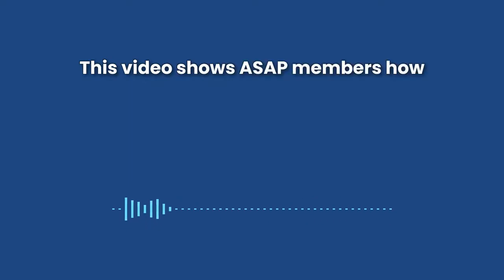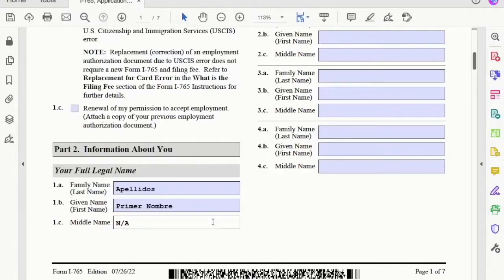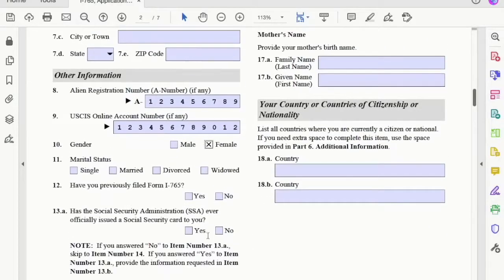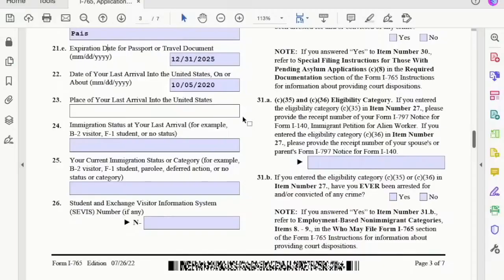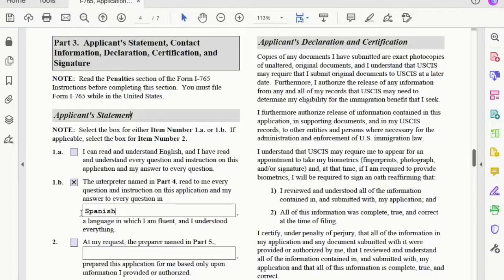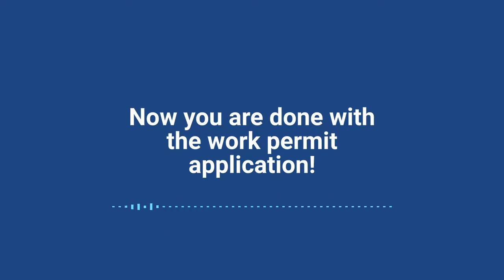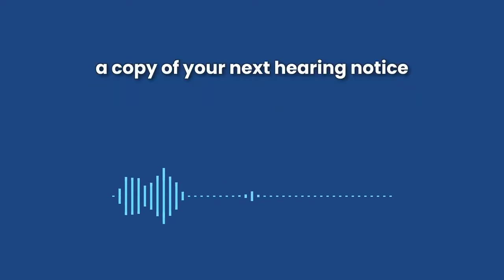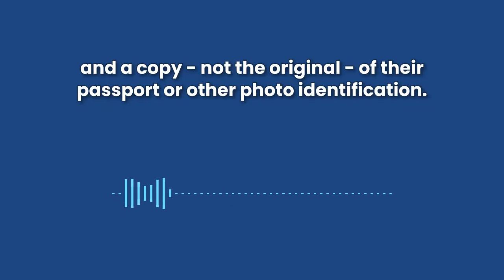How to apply for a work permit BY MAIL as an asylum seeker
This video explains how to apply for a work permit BY MAIL as an asylum seeker. If you want to apply ONLINE instead, you can watch this video

This video shows you step-by-step how to fill out a work permit application, called Form I-765, as an asylum seeker. This video applies to you if you have already submitted an asylum application (Form I-589). You can find more information about work permits

It is no longer necessary to include your ASAP membership card in your work permit application. However, if you do include your ASAP membership card, it will not negatively affect your work permit application.

0:00 - Introduction
0:47 - Section 1: General information about work permits for asylum seekers
1:16 - Section 2: How to find the work permit application
2:48 - Section 3: Parts 1 and 2 of the work permit application
15:41 - Section 4: Part 3 of the work permit application
18:35 - Section 5: Parts 4, 5 and 6 of the work permit application
21:34 - Section 6: What to submit with the work permit application
24:52 - Section 7: Where to send your work permit application
27:02 - Section 8: Applying for a work permit for your child

*Find more information about work permits here, including a sample work permit application package

*If you have a general question about this video, please ask in the comments below and ASAP will reply! If you have a question about your asylum case and you are a member of ASAP, you can email . Include your ASAP Member ID in the email.

Note: This information is for individuals seeking asylum in the United States and is not a substitute for advice from an attorney.